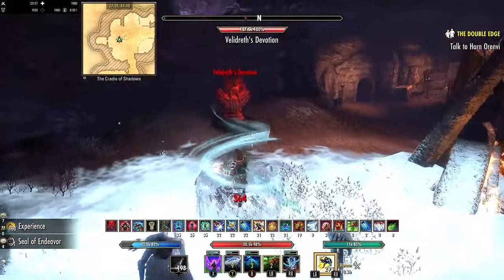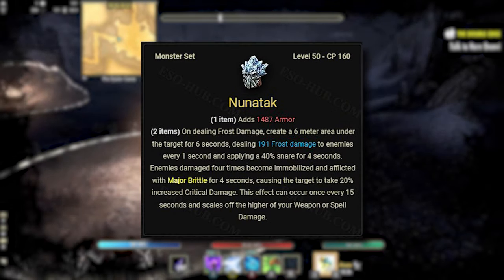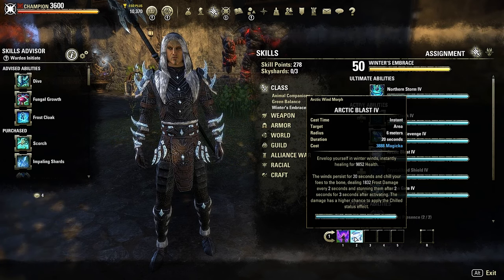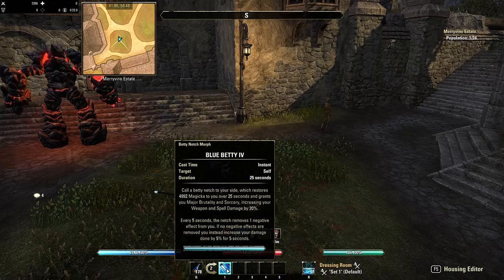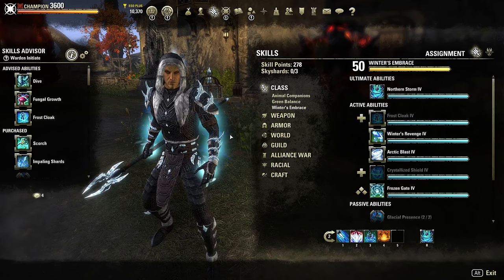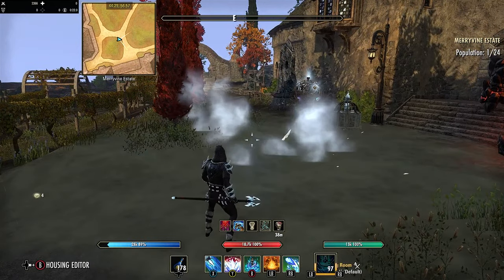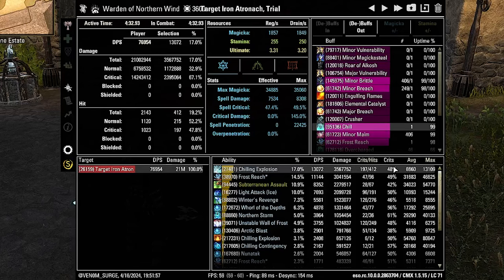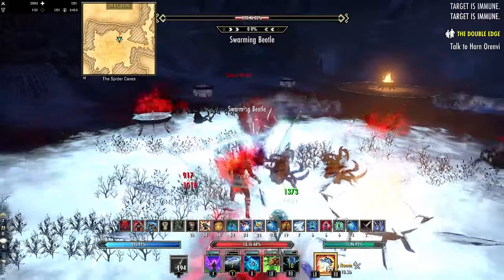New SCRIBING fixed the Ice Warden! Full Ice Bars! - Gold Road U42 PTS | Elder Scrolls Online (ESO)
In this episode of Elder Scrolls Online (ESO),  I made a warden Ice Build that can hit for 78k DPS while using non-meta sets to allow for the entire group to deal an additional 30% critical damage to the enemies! This will create a larger group dps while sacrificing a bit of your own.

With the addition of Scribing in the new update, I was able to scribe several new skills to deal frost damage and provide more buffs the warden was not yet receiving. I did have some sustain issues so I did choose to keep the shulks skill as it was stamina and deals a large amount of damage.

Written Description:
Gear:  Perfected Master's Ice staff on front bar. Whorl of the Depths (can replace with Icy Conjurer which will only lose 1.5k dps) on back bar ice staff and all jewelry. Frostbite on all body pieces. Nunatak in medium weight for monster set.

All armor pieces are magicka enchant with divines trait. Front bar weapon is an ice staff with charged trait and magicka enchant (or poison/flame if you don't have sustain issues). The back bar ice staff has infused trait with increase weapon damage enchant. Jewelry enchants are all increase spell damage and infused trait to gain the most from the recovery.
Setup: All attributes in magicka, high elf race, using Ghostly Eyebowl, tri-stat potions (or heroism if you have the gold), we already provide prophecy/sorcery so you don't need spell power potions, but can use them if you want to guarantee uptime.
Front Bar: Bird of Prey, Arctic Blast, Chilling Contingency (scribe skill), Subterranean Assault (or third scribe skill for utility if you have enough sustain), Destructive Touch, and Flawless Dawnbreaker (for passives).
Back bar: Blue Betty, Unstable Wall of Elements, Lotus Blossom, Chilling Explosion (scribe skill), Winter's Revenge, and Northern Storm.
Champion Points:
Blue- Fighting Finesse, Wrathful Strikes, Master-At-Arms, Thaumaturge
Red- Rejuvenation, Fortified, Boundless Vitality, Siphoning Spells